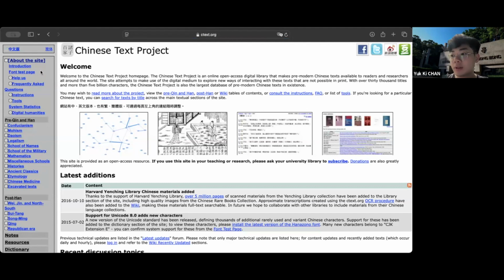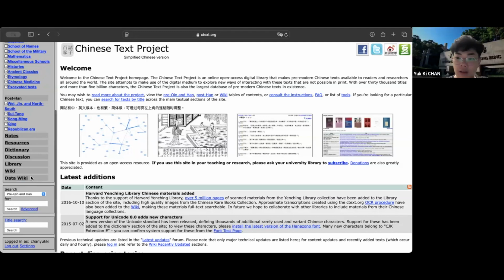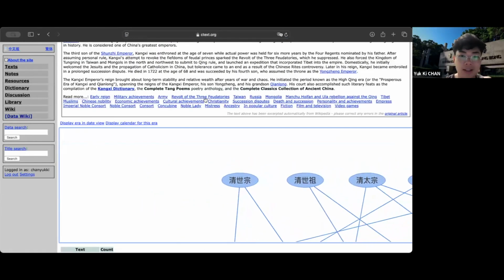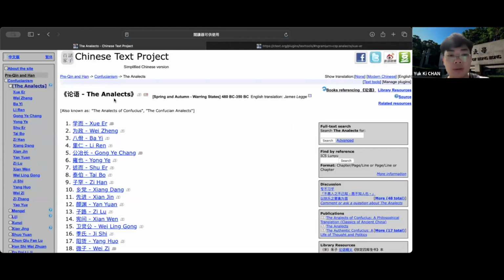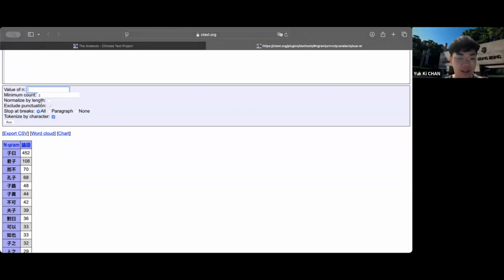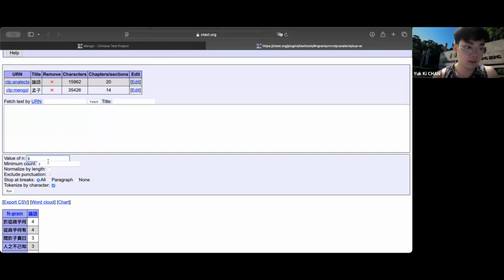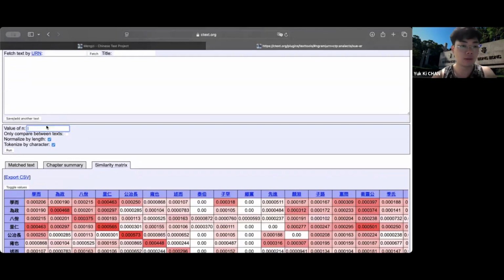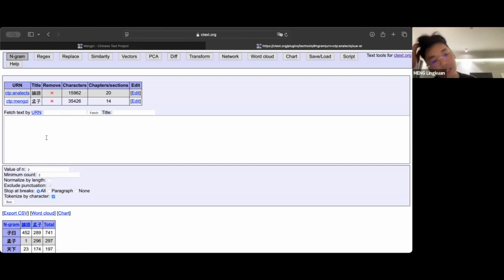Chan Yuk Ki - Teach a Friend